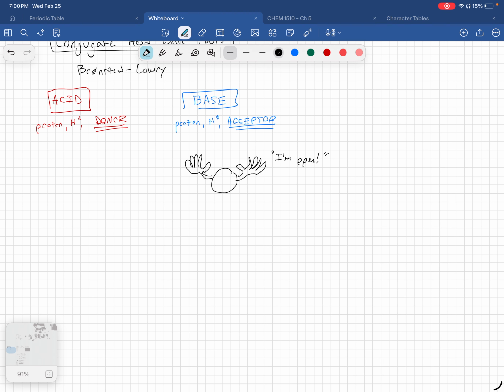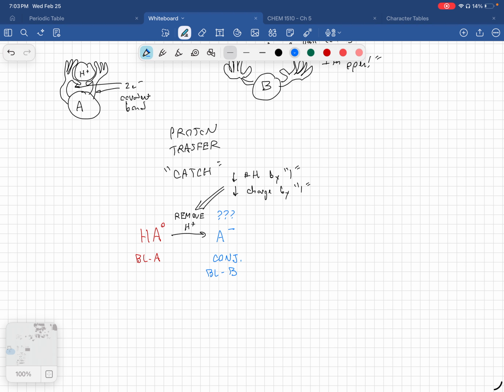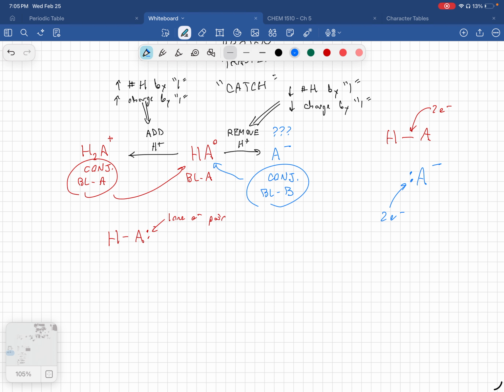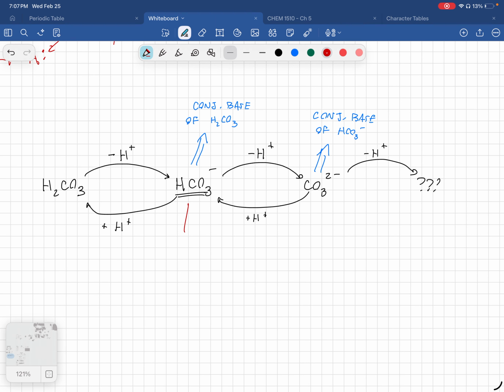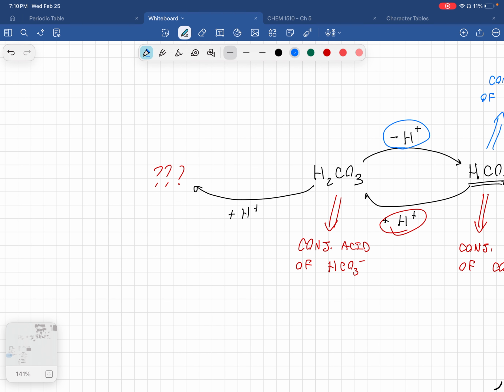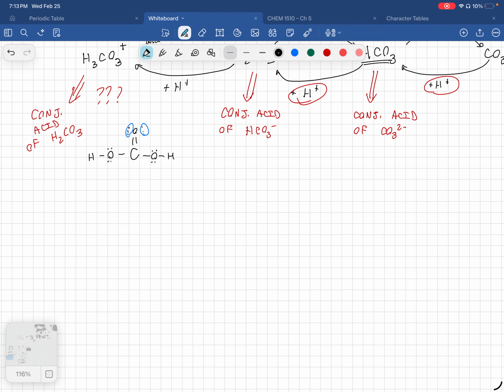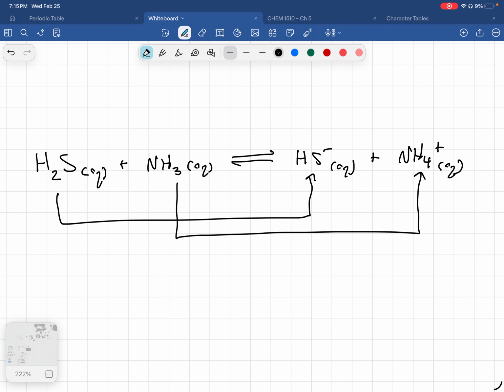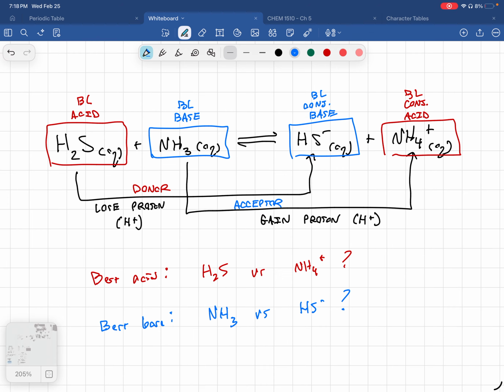Ch 18 PART 3 - Conjugate Acids and Bases